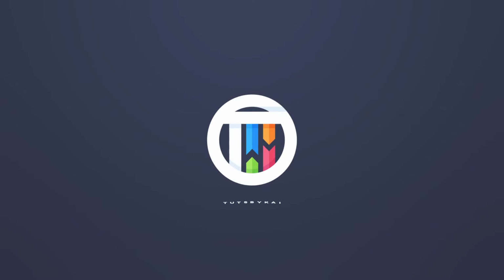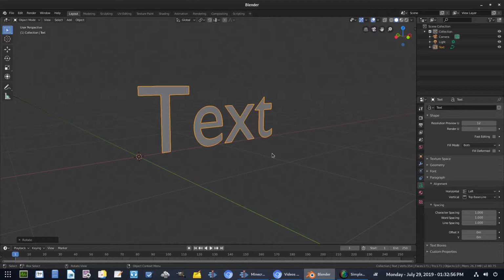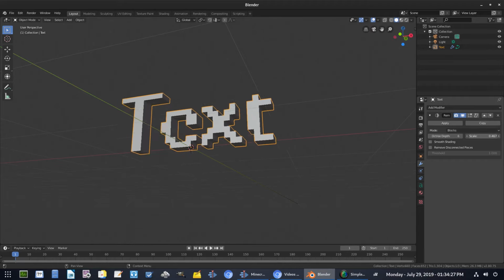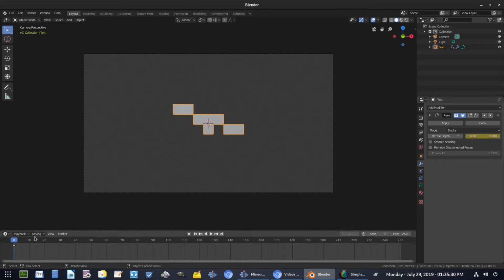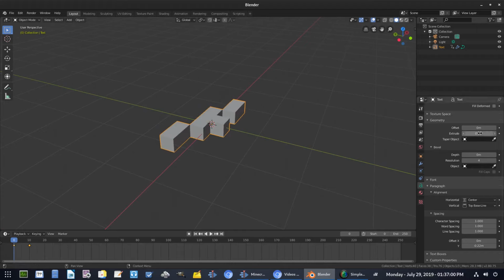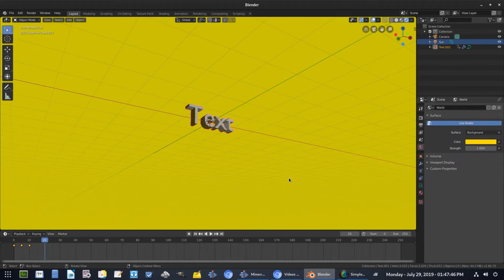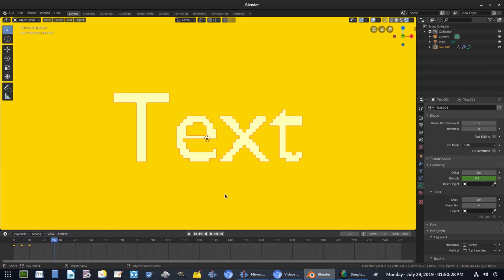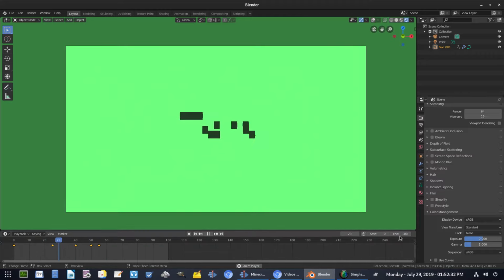Blender 2.8 Eevee Tutorial - How to turn any 3D object into Pixel Art (Epic Pixel Effect Intro)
Today, I share a neat way to create a pixel art style effect in